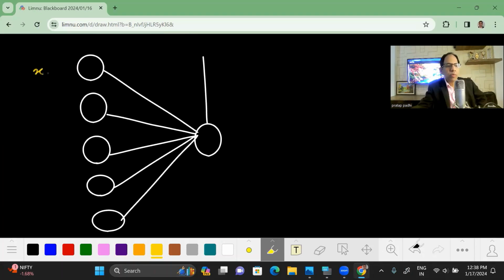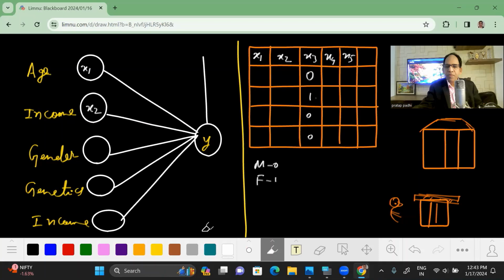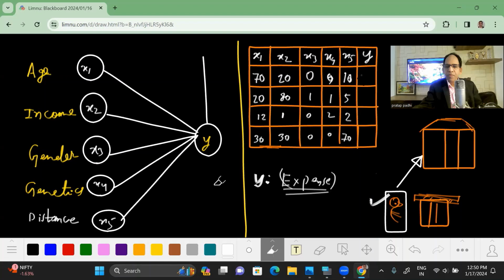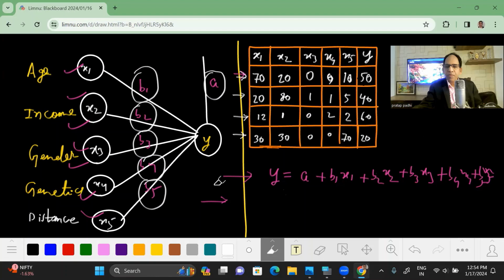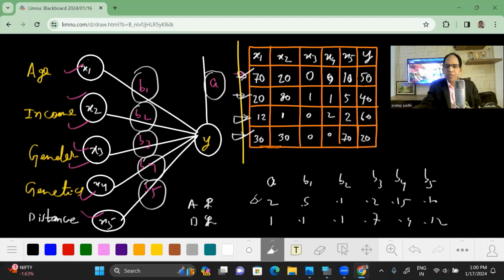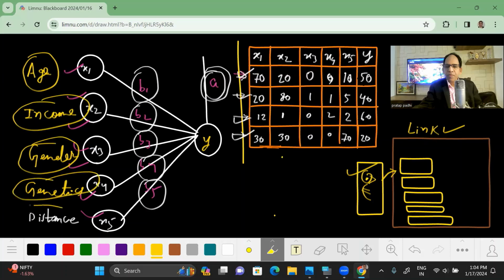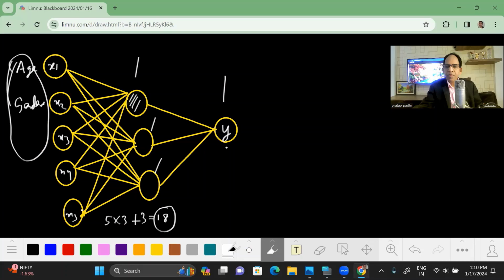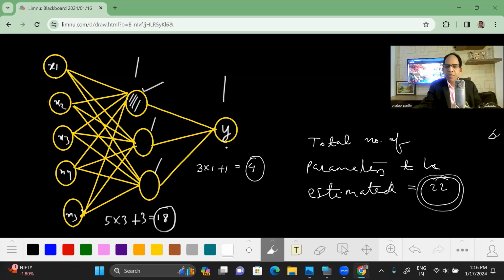Math behind the Neural Networks Concepts Clearly Explained| Regression |Class2#deeplearning#ml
This is the 2nd class of a transformative 200-day journey through Deep Learning and Generative AI.